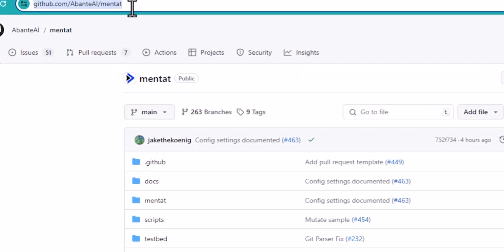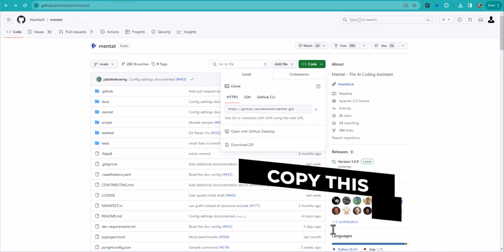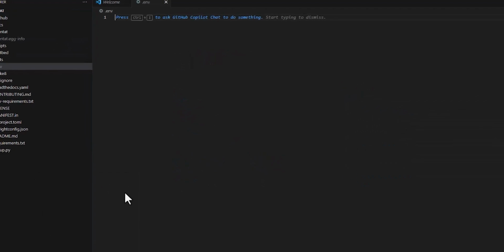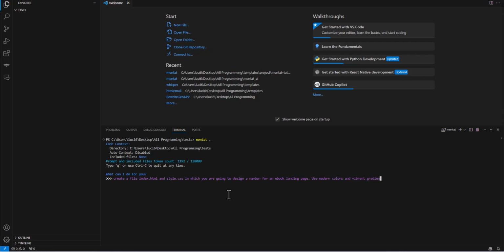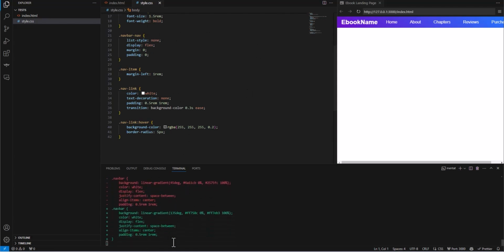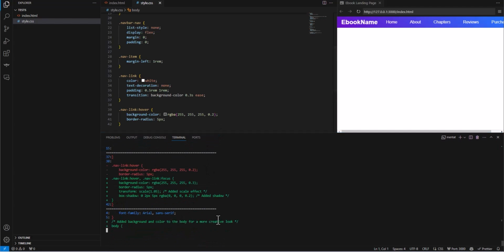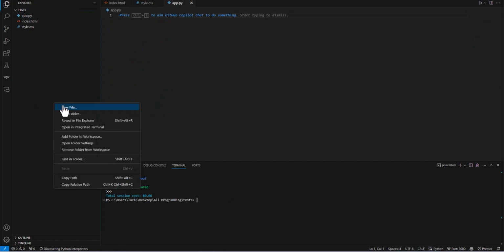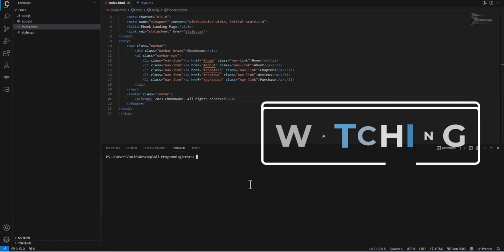The Best FREE AI Coding Assistant?! Mentat AI is ON another LEVEL.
In this video I am showing you Mentat AI, the best AI coding assistant which is going to take your coding journey to another level.

This is a free open source project so feel free to check it out yourself on the github